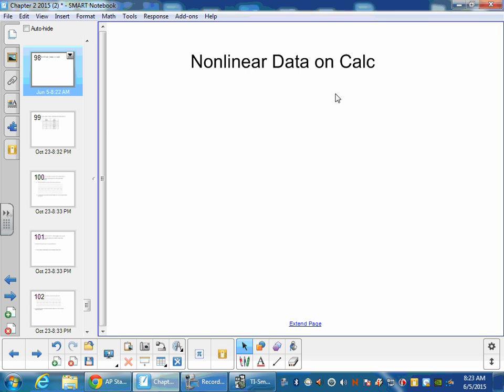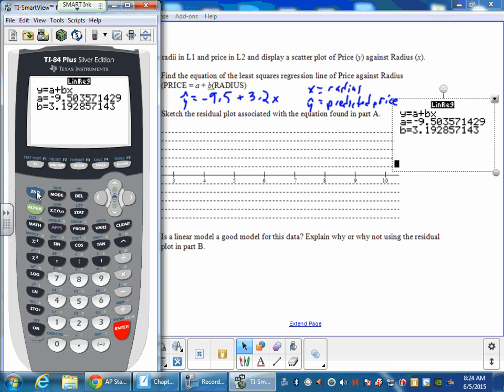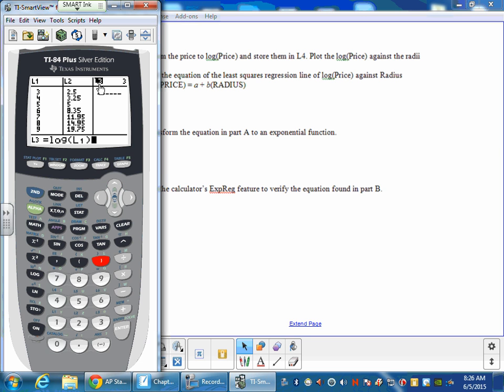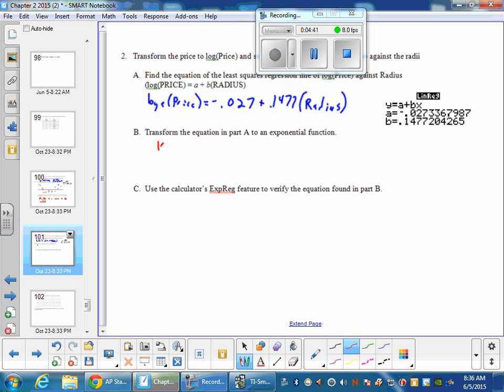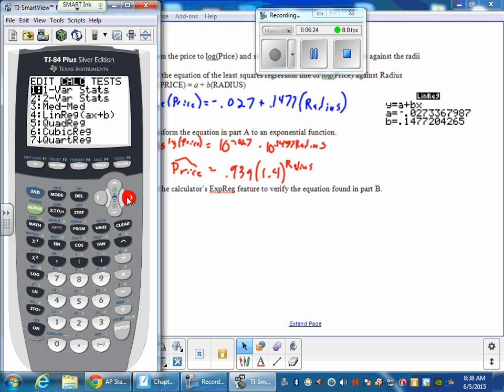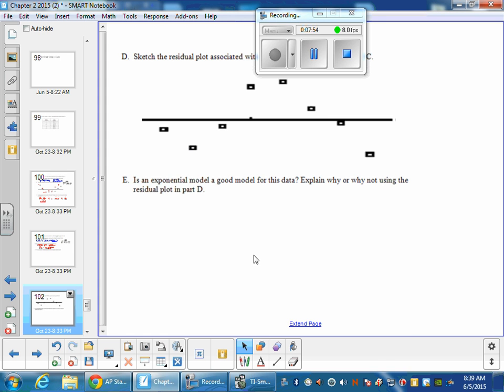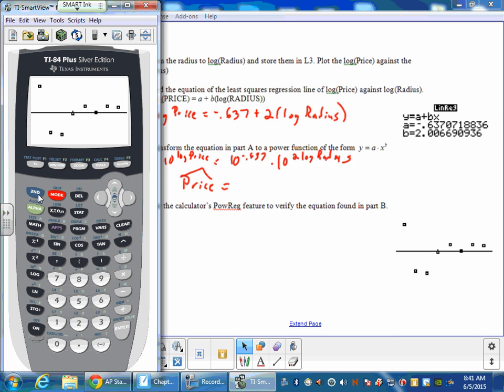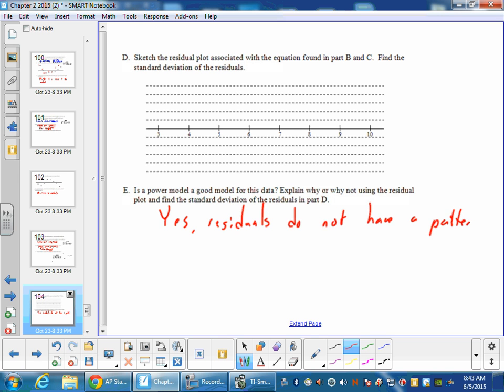AP Stats chapter 2 video 12 Linearizing with Calculator